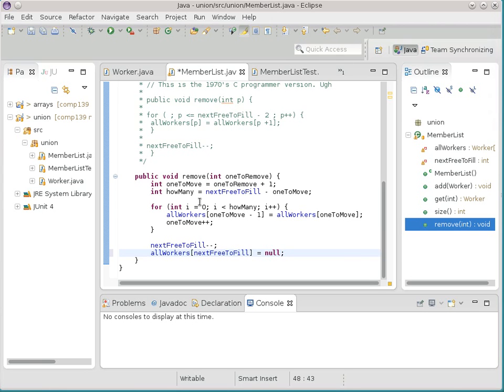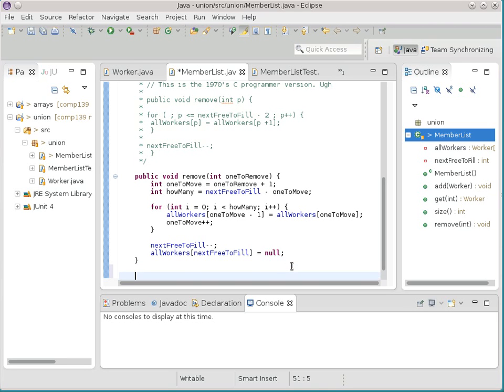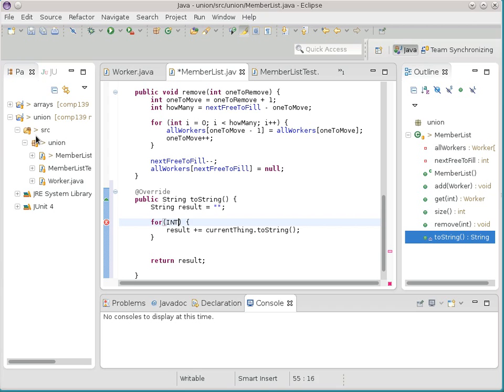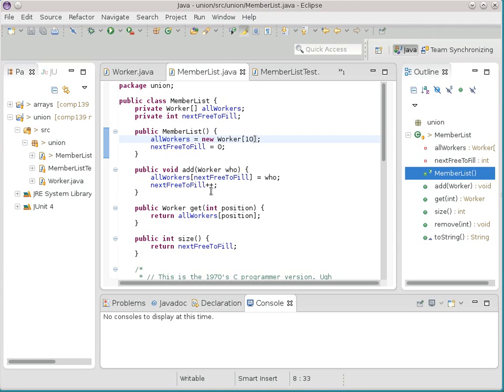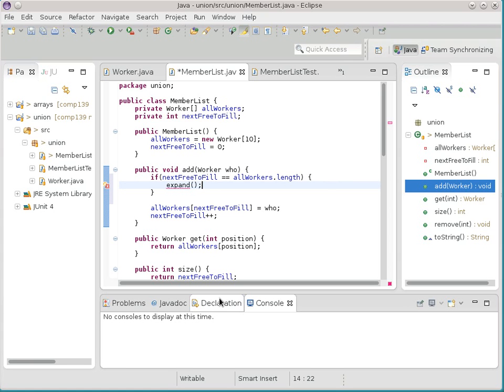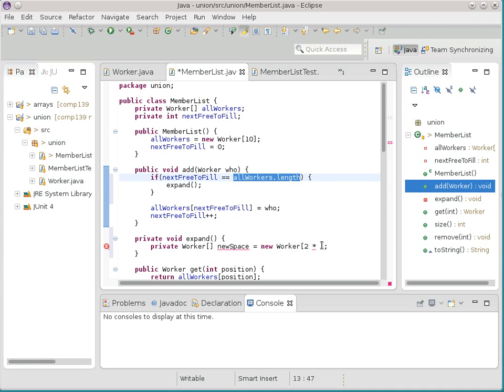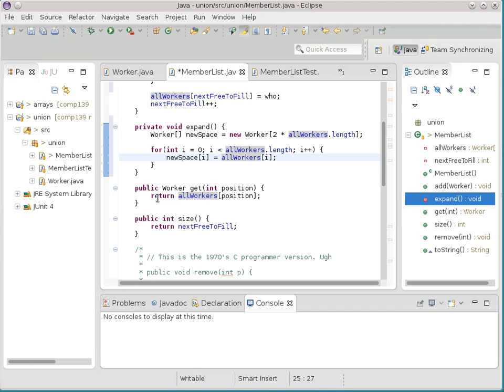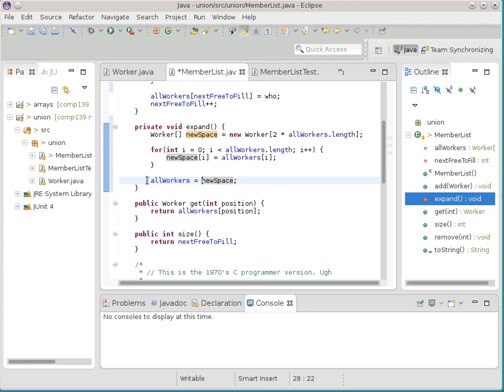Comp139 Lecture 3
Fix a freeing bug in remove. Add toString. Make array expand if we run out of room.